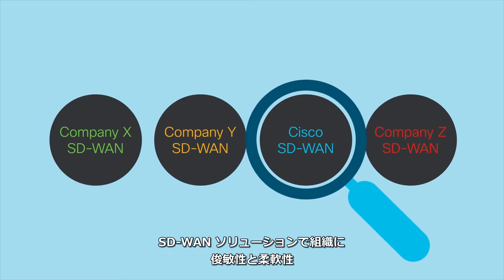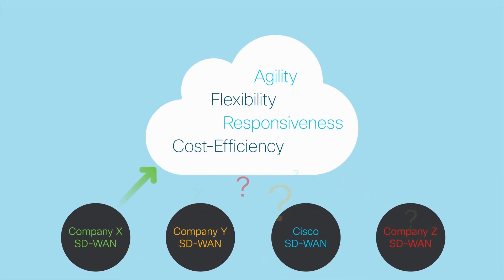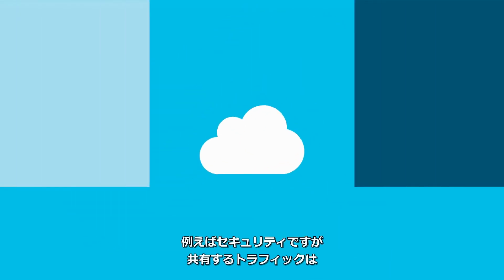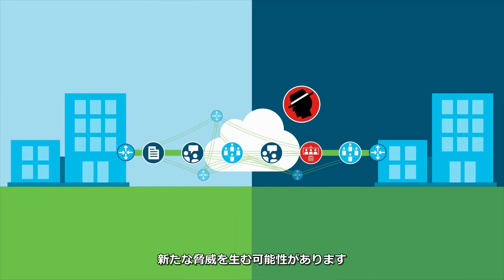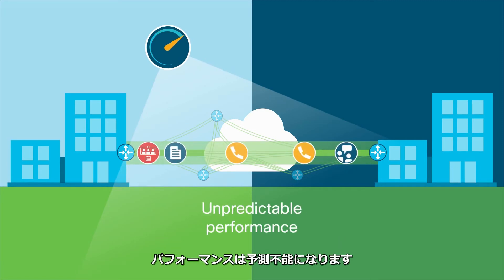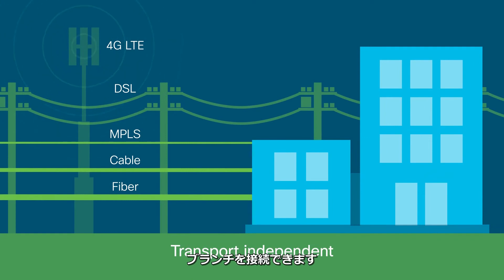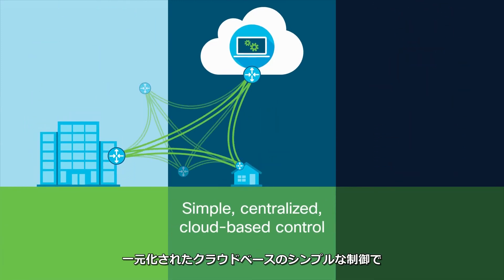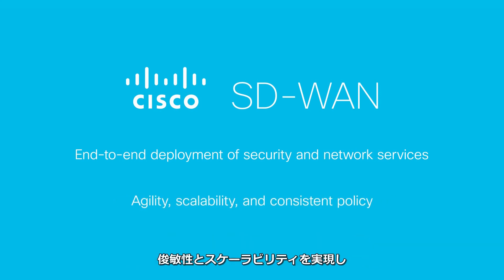SD-WAN 概要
2 分でわかる Cisco SDN-WAN の特長